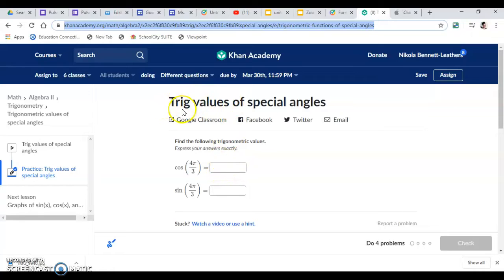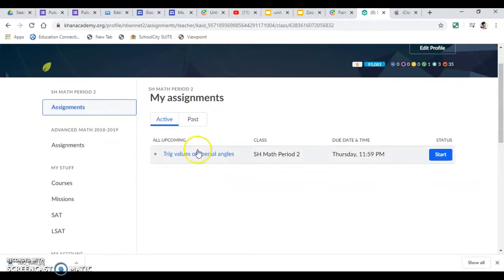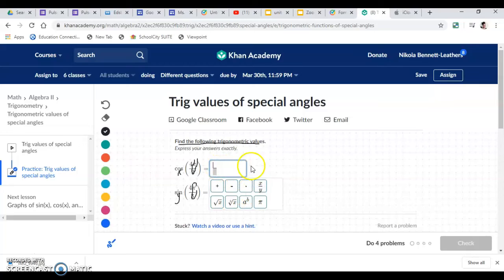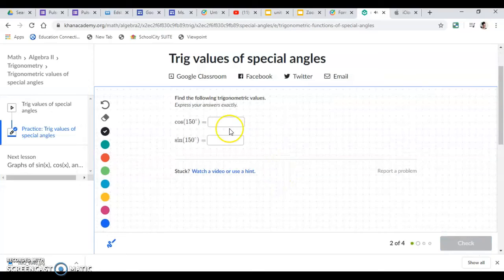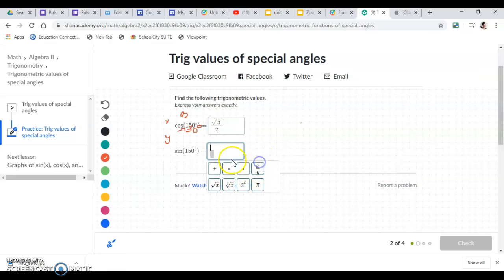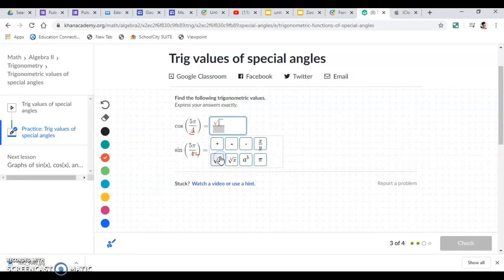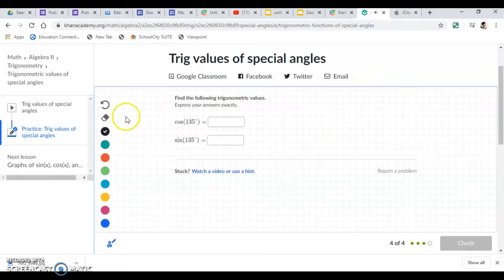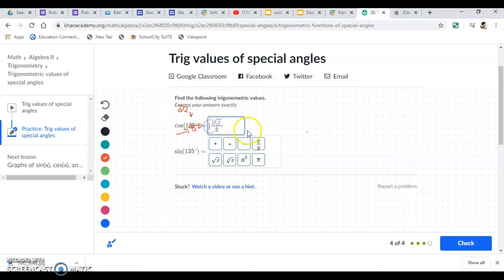Khan Help Trig Values of Special Angles